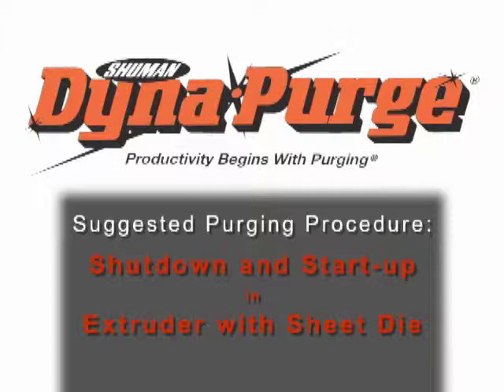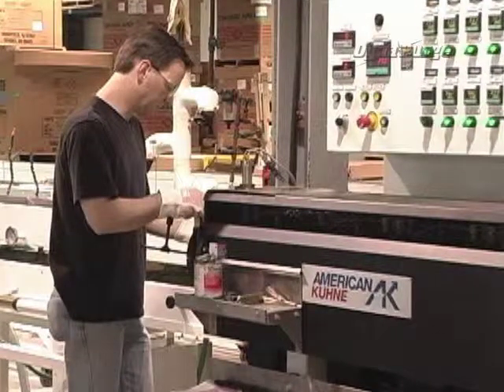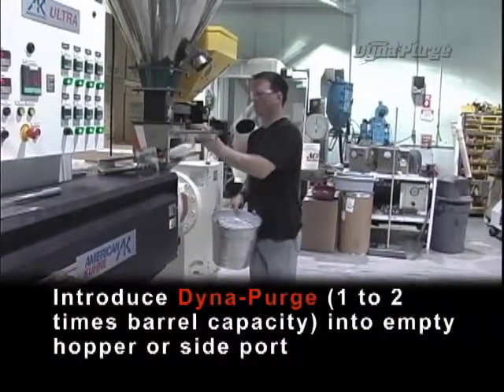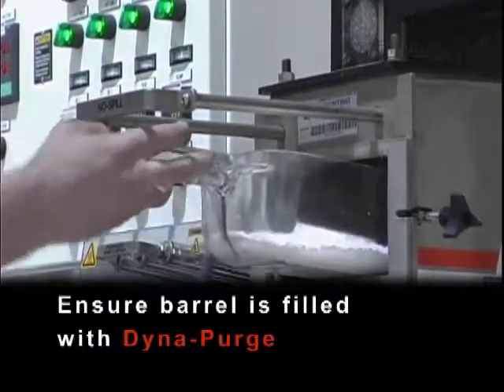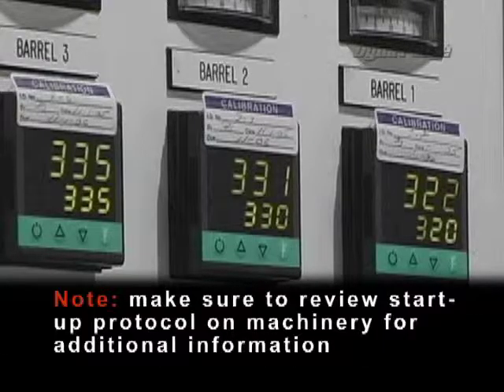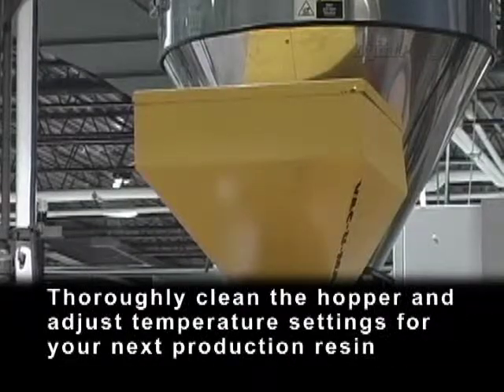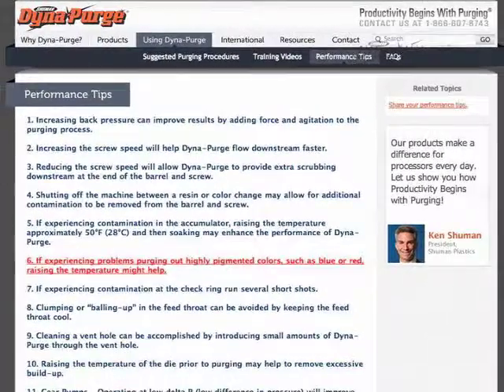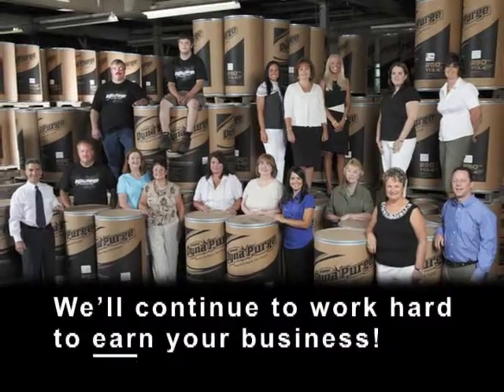Dyna-Purge: Shutdown and Start-up in Extruder with Sheet Die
Dyna-Purge instructional video on the proper purging procedure for shutdown and start-up in extruder with sheet die